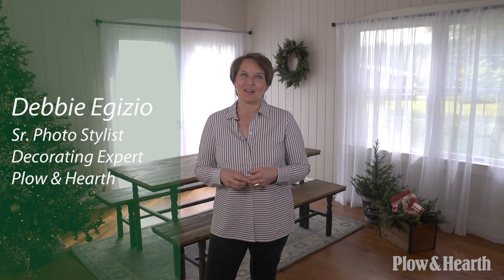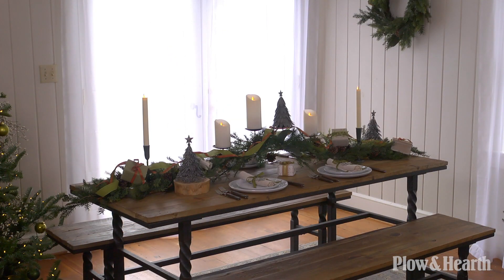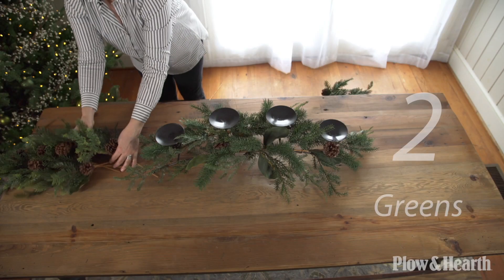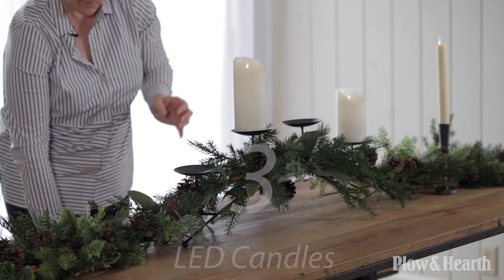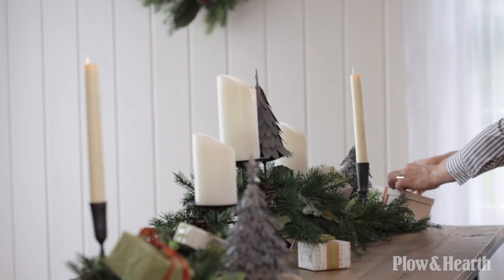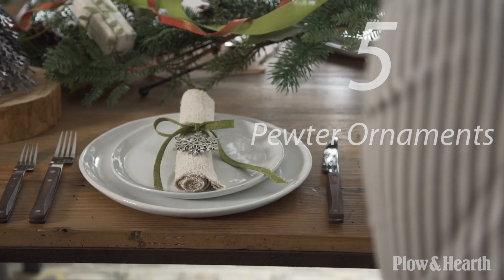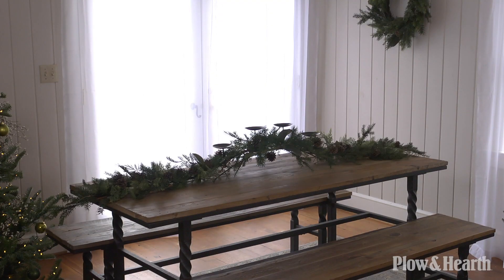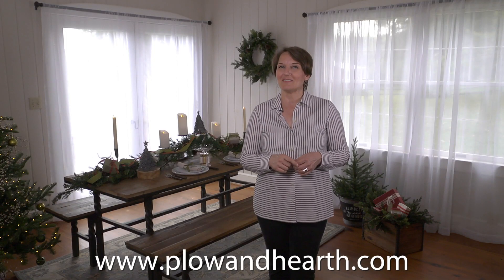Styling with Debbie: Transform Your Tablescape for the Holidays!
Get quick tips and clever ideas from P&H photo stylist Debbie Egizio. Watch as Debbie shows you how to create a gorgeous tablescape to wow guests and make your gathering extra special. You too can take any table from simple to sensational in fives easy steps. Shop the collection at plowandhearth.com.